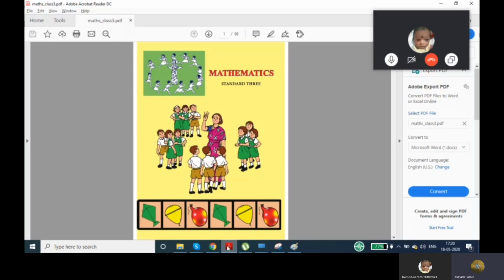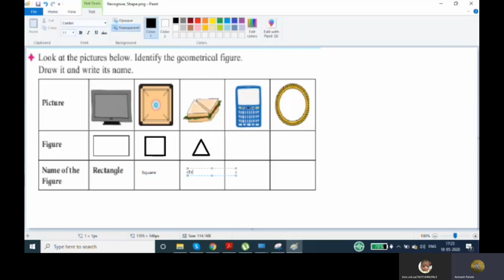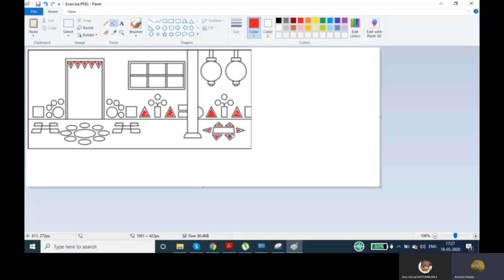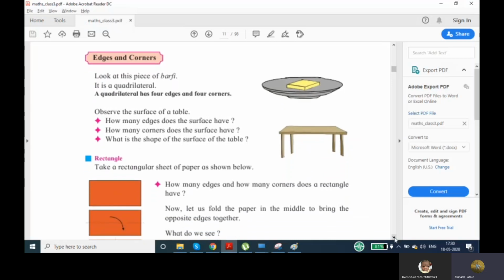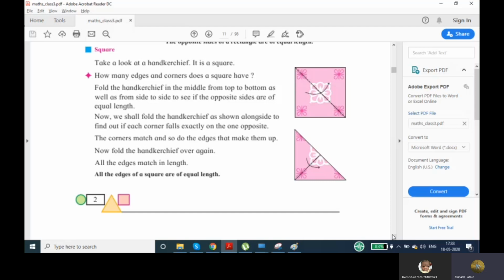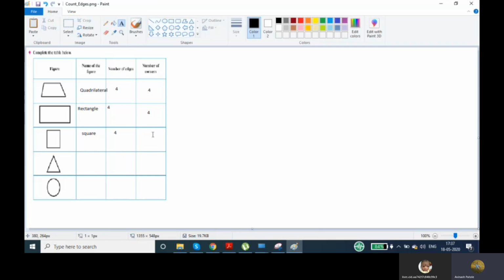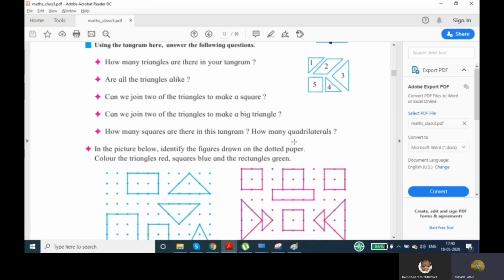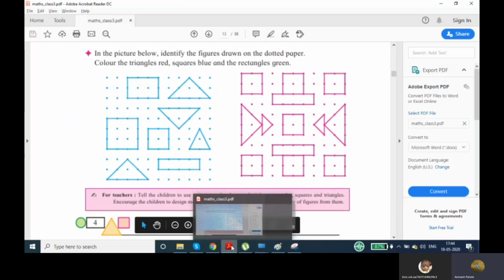Introduction to geometrical figures | Class 3 Maths Lesson 1| MH State Board | Avinash Patole